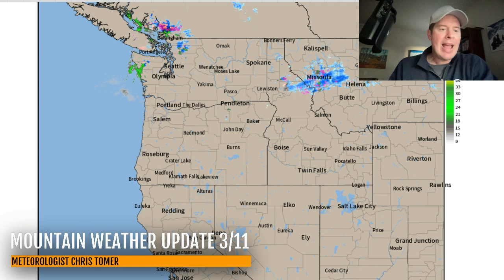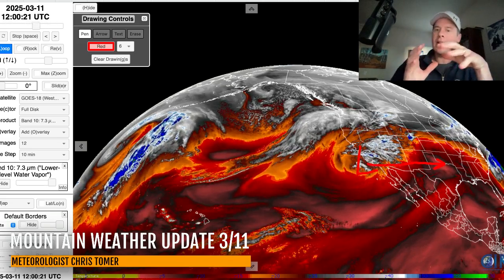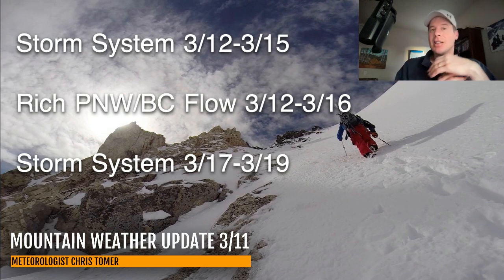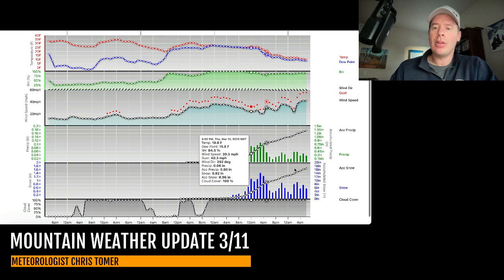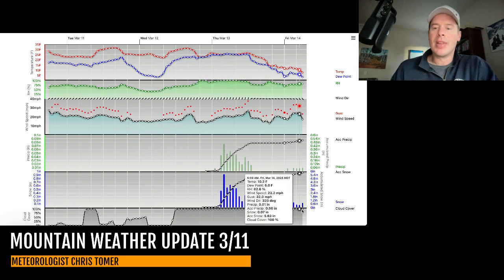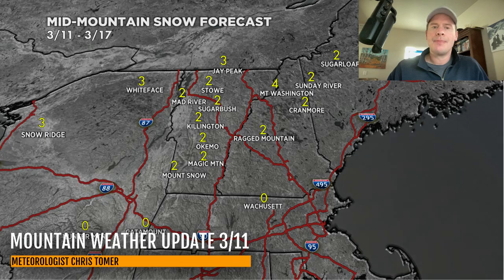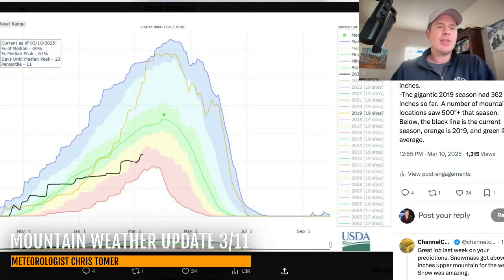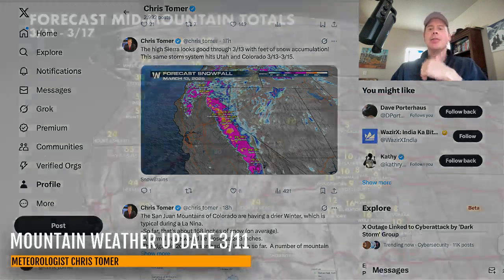Mountain Weather Update 3/11, Meteorologist Chris Tomer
Next storm cycle 3/12-3/19 with feet of grand total snow for CA/OR/WA/BC/ID/WY/MT/UT/CO/AZ/NM.
Snow Timeline:
Big Sky: 3/13-AM 3/14(H), PM 3/15(L), 3/18(H)
Wasatch: 3/13-AM 3/14(H), 3/15(M), 3/18(H)
Tetons: 3/13-3/14(H), 3/15(M), 3/18(H)
Colorado: PM 3/13-3/15(H), 3/18-3/19(H)
Interior BC: 3/11(L), 3/12-3/13(H), 3/15-3/16(H)
PNW: 3/11-3/13(H), 3/15-3/16(H)
Tahoe:  3/12-AM 3/13(H), 3/14(H), 3/17(H)
Northeast: 3/13(L), PM 3/16-3/17(Mix)